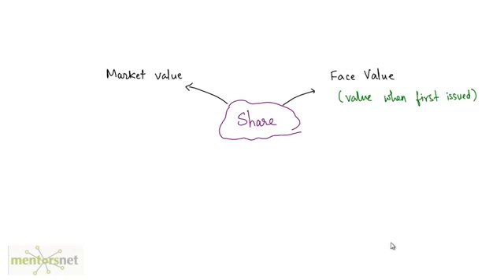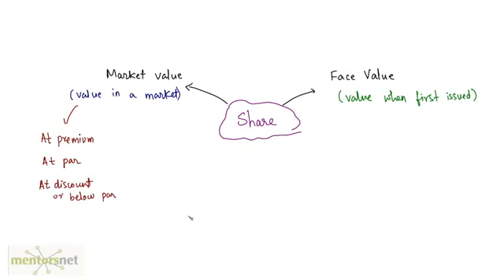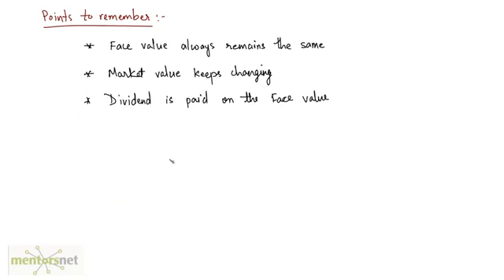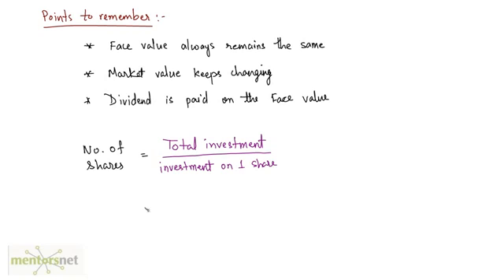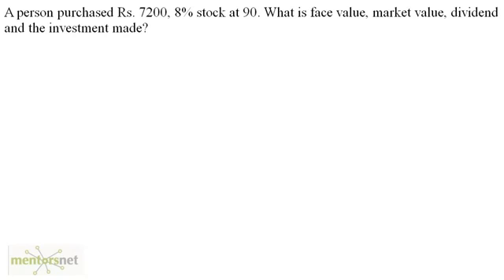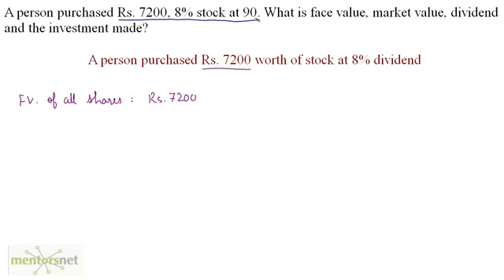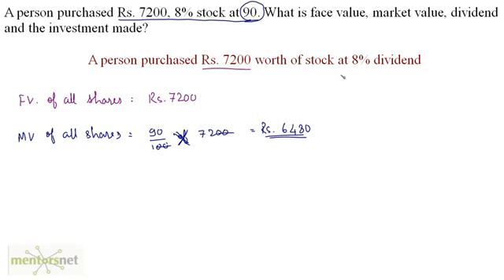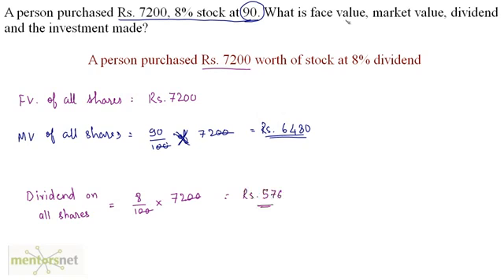QT 210 Working With Stocks and Shares